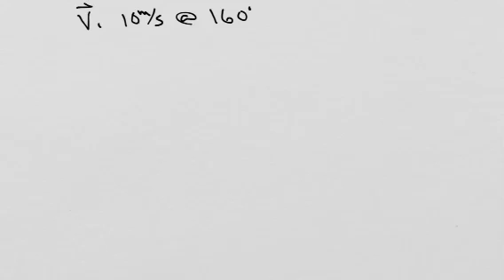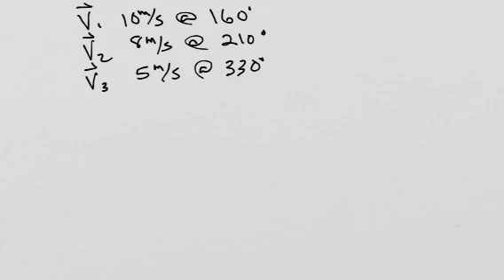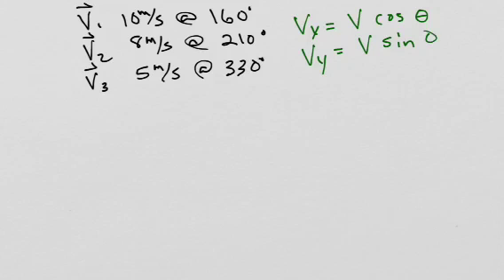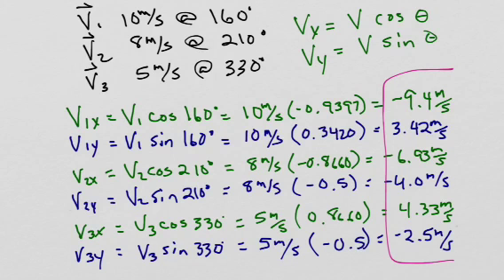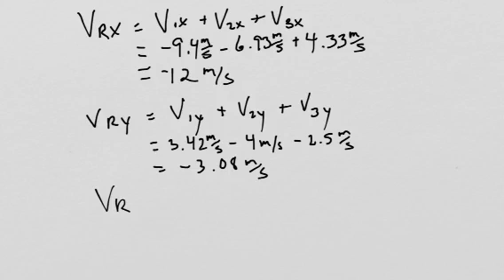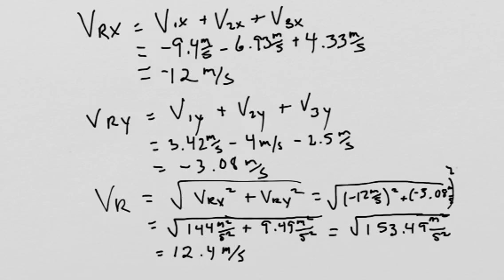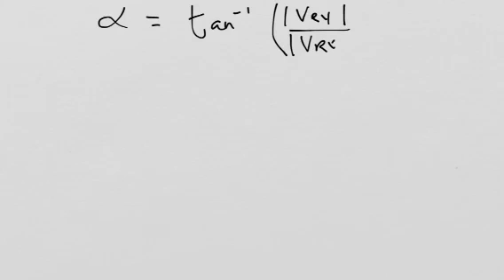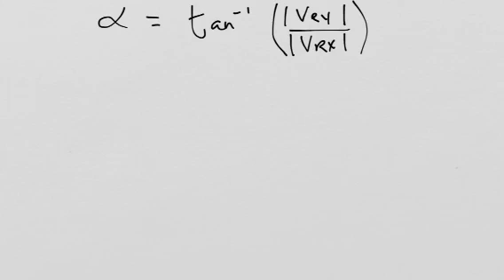Adding vectors using component method part 1